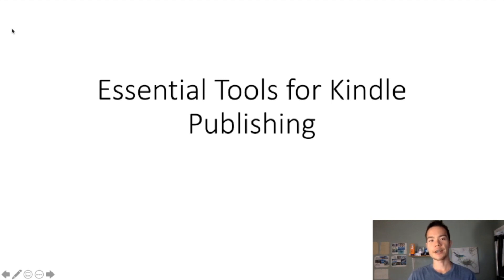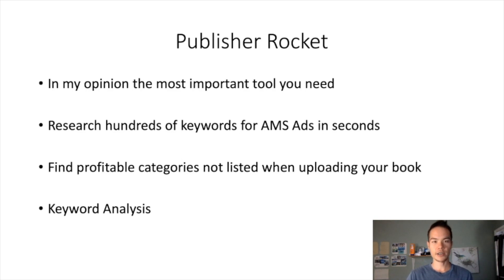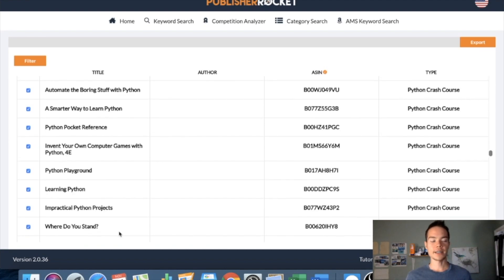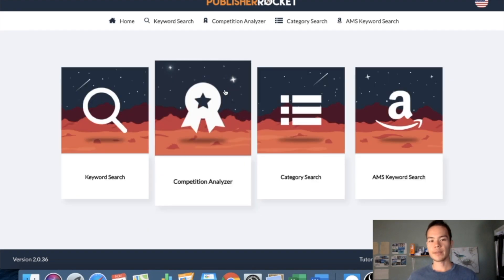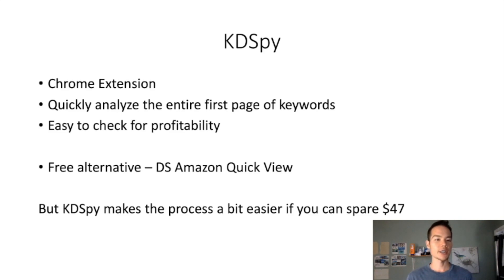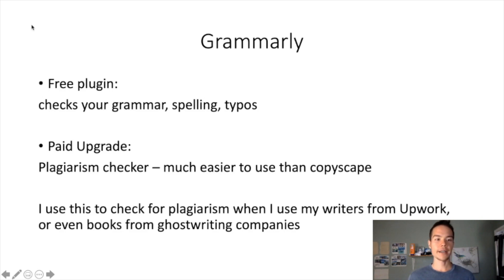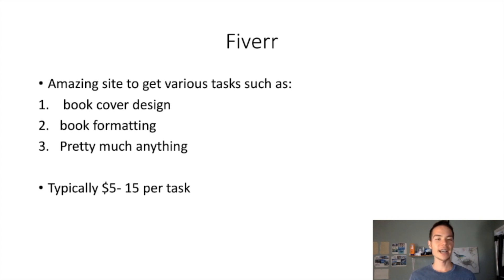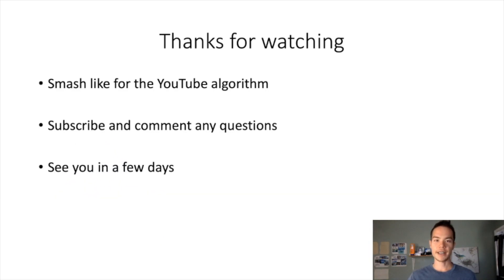5 Essential Tools for Kindle Self-Publishing - Keyword Research, Outsourcing, Cover Design and More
🔧 Recommended Tools

About this channel: I share what I learned from years of online marketing/business failures and successes so that you don’t make the same mistakes I’ve made, being $40,000 in debt, getting scammed for tens of thousands of dollars, and wasting so much time chasing the next shiny object.

I share with you exactly what I did to create a six-figure passive income business.

The information shared in this channel is for educational and informational purposes only.